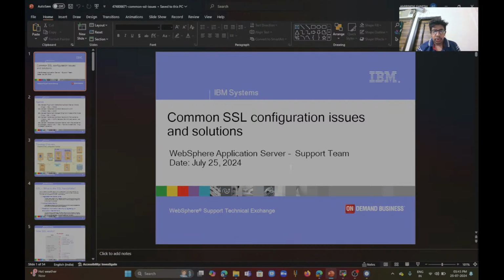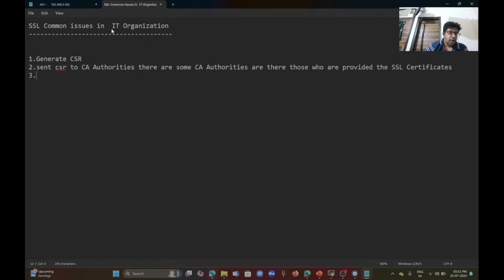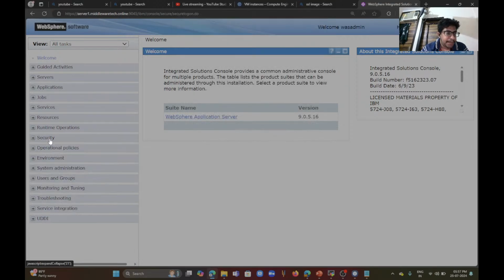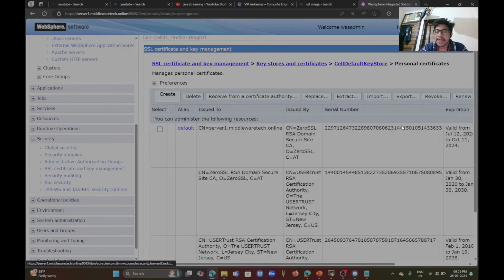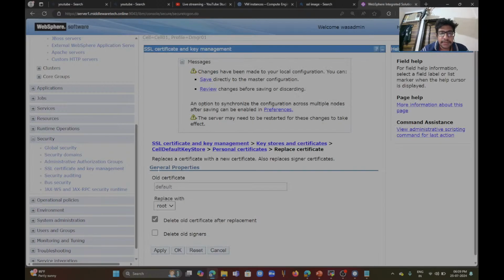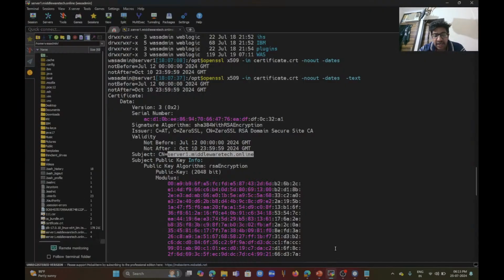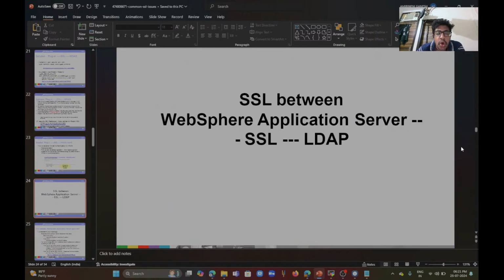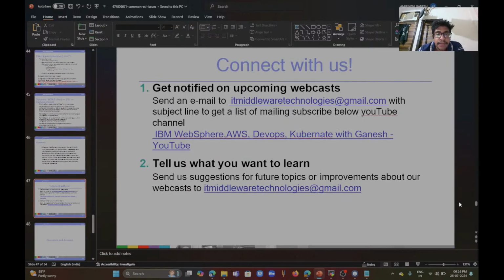Common SSL Configuration issues faced in IT Industry